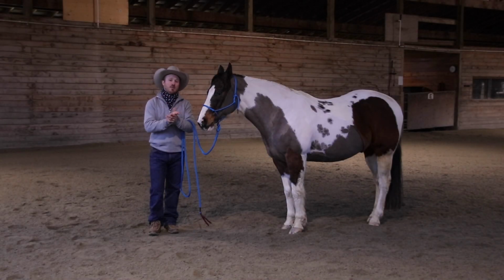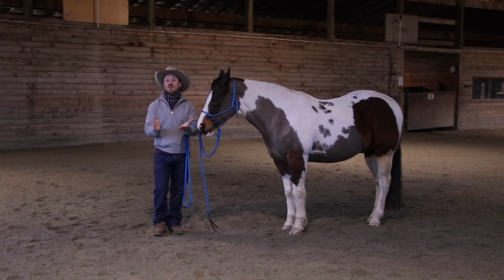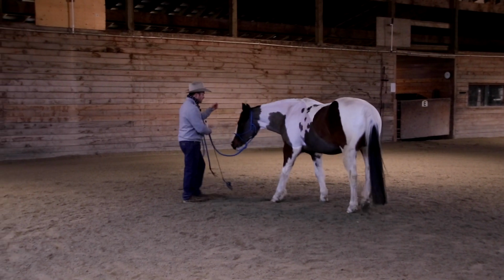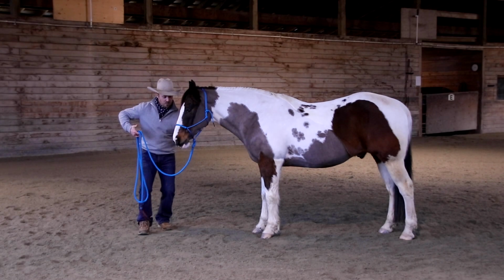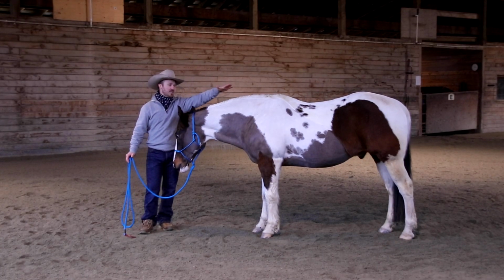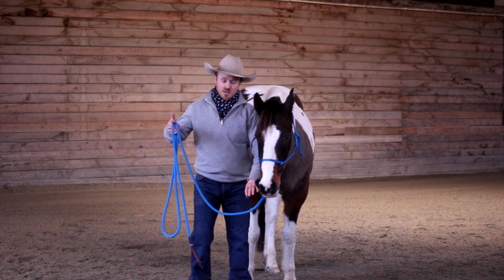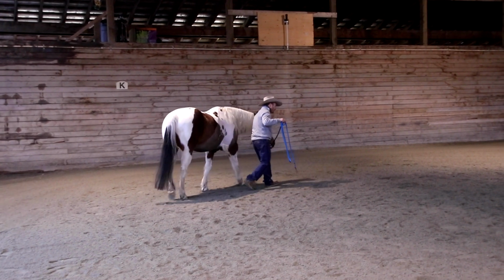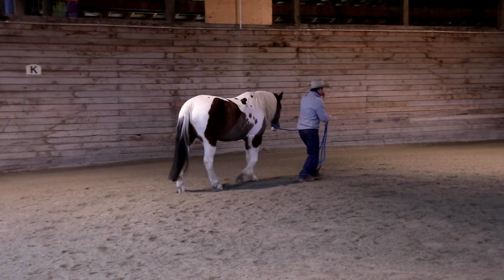Body Mapping - Locating Tension in Your Horse's Body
Body mapping is a way of mapping the physical and mental tensions in a horse’s body through a process of pressure and yield.  I developed the concept of body mapping as a way to help people understand how to feel and read a horse’s body on a deeper level.

The cool part of body mapping is that, if you need an equine massage therapist, osteopathic practitioner, chiropractor, or body worker for your horse, the body mapping process will allow your therapist’s adjustments to last longer for your horse.  On the flip side, if you are an equine body worker of any kind, the body mapping process will allow you to draw more of the horse’s attention to when their body feels better.  When the owner and practitioner both infuse body mapping into the horse’s therapy and training, I have found that horses move better and stay more sound well into their golden years.

Watch our 8-part series in our Relational Horsemanship Master Course!

-Josh